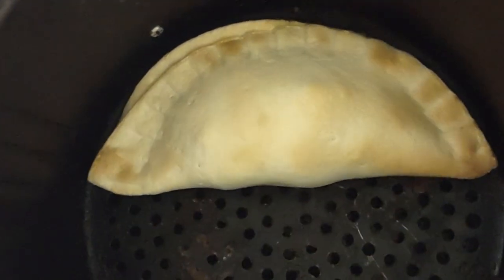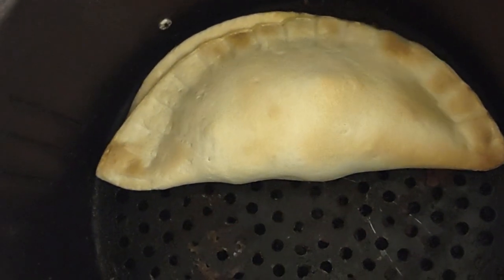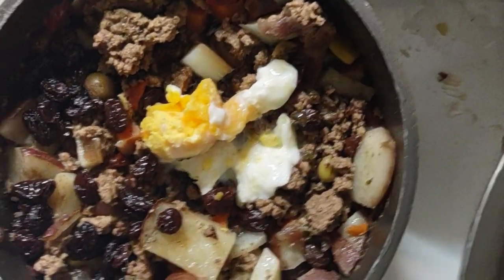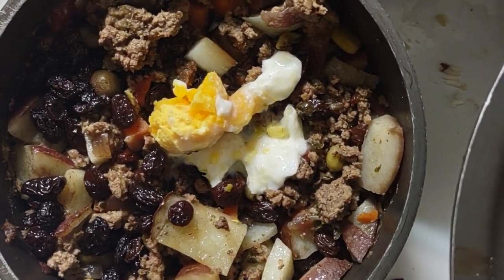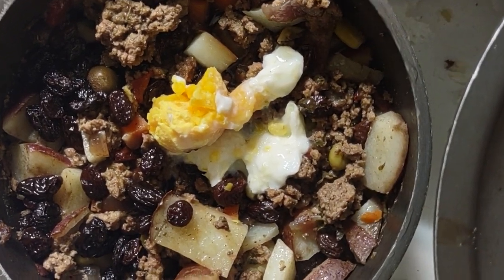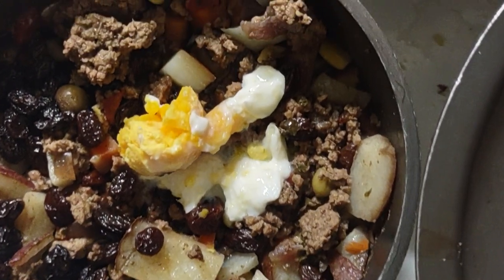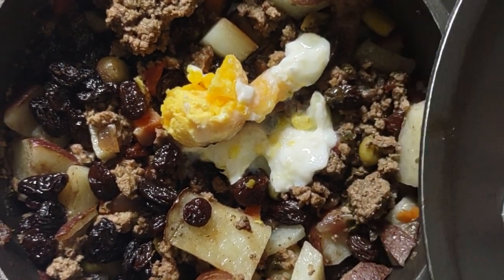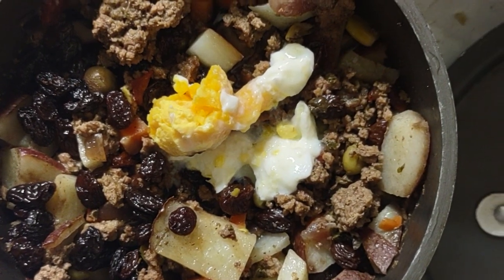fried empanadas anybody?(2)